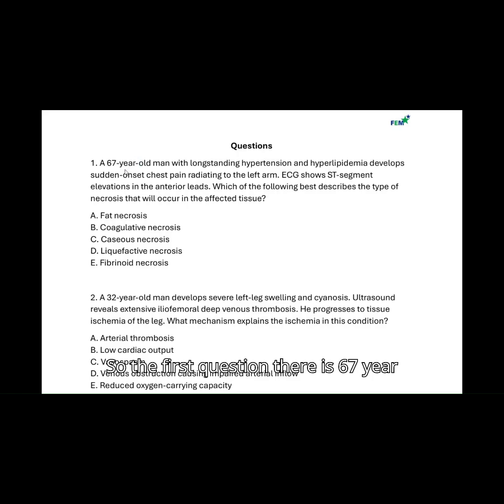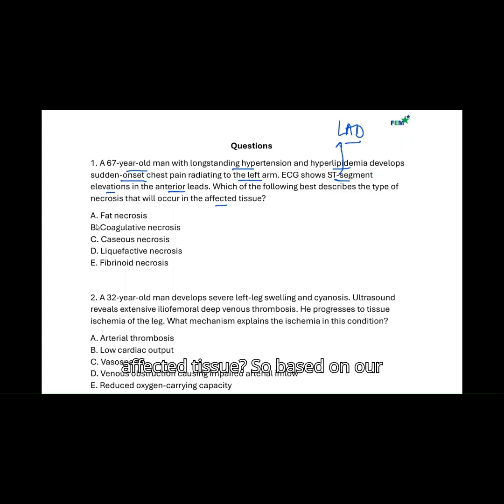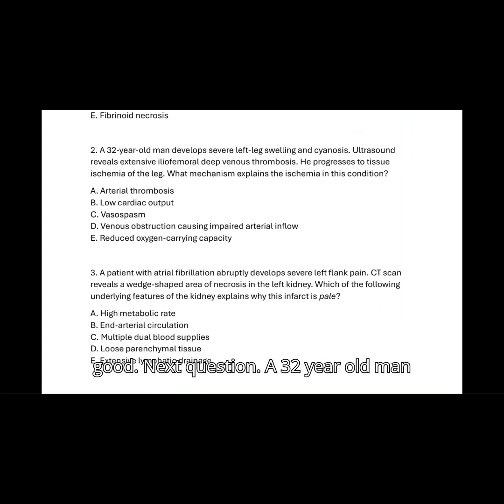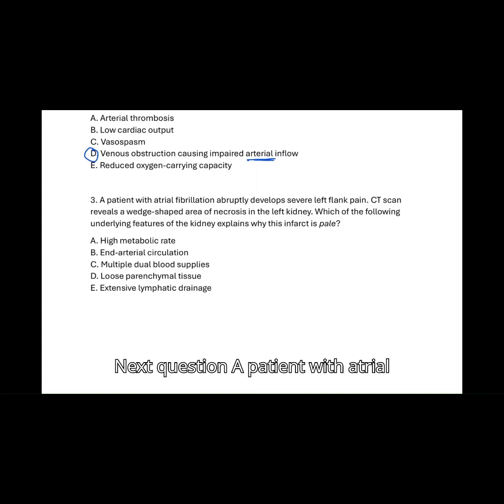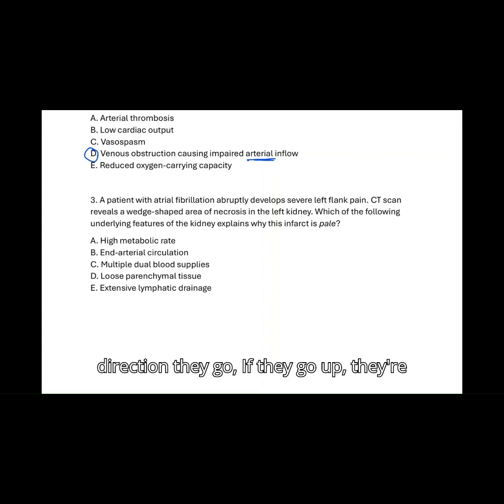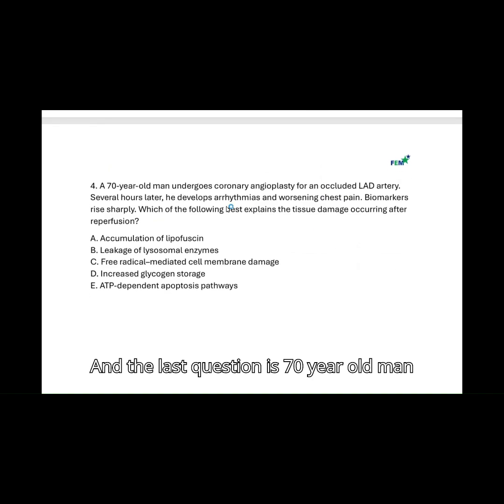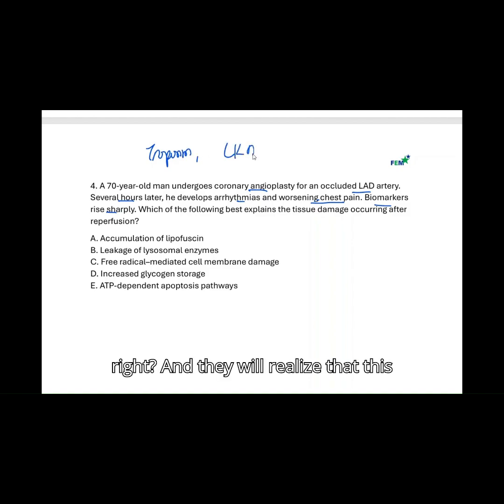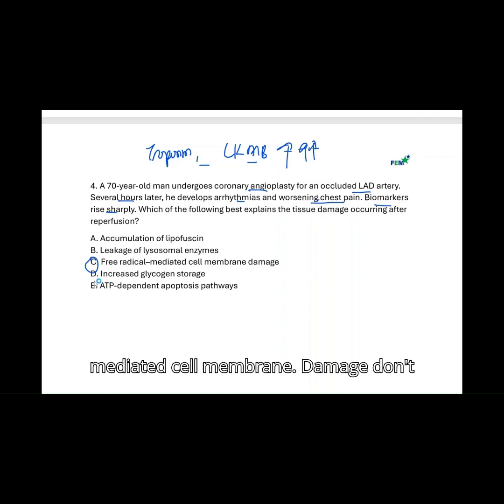High Yield Questions - Ischemia and Infarction